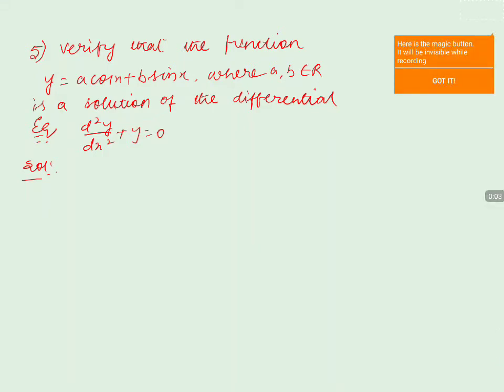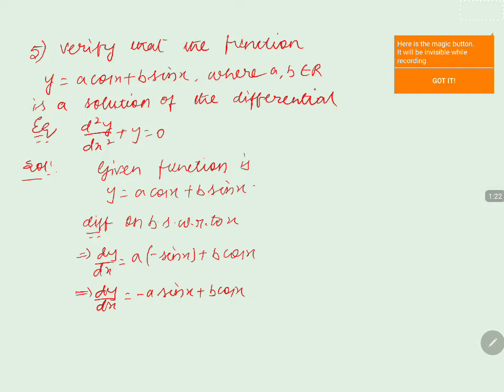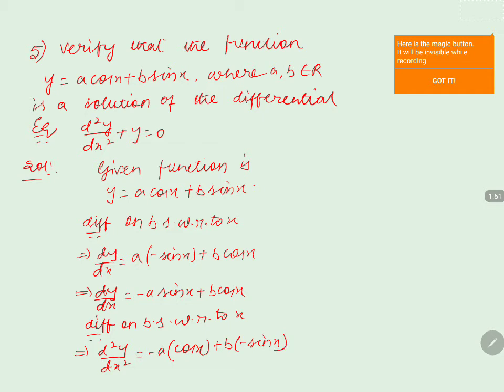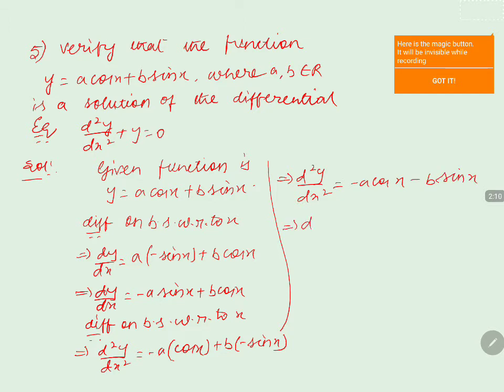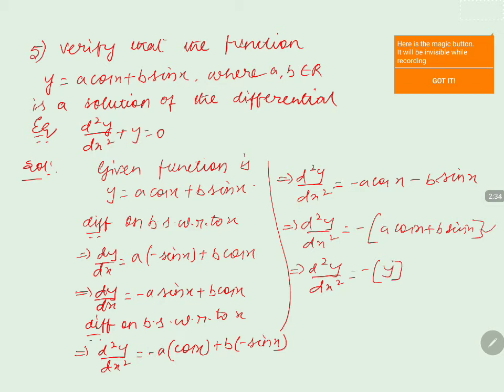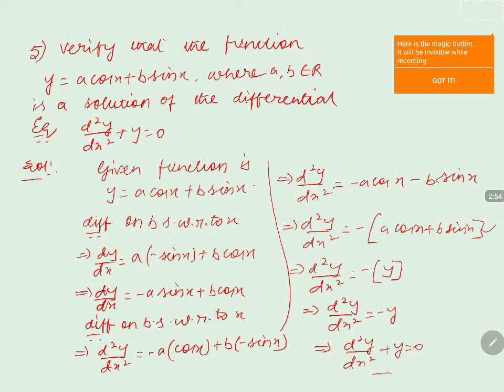PU 2 | Maths | Differential Equations | Lecture 3 | Slide 17 | EX 5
Welcome to Concept Videos for PU 2! This slide will explain Example 5 of Differential Equations. We are sure you will have an effective learning experience.